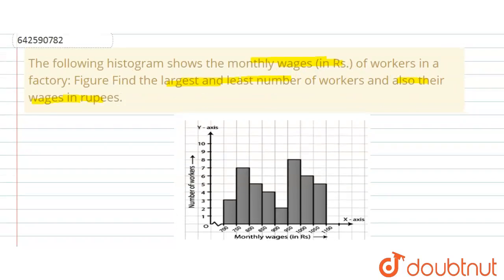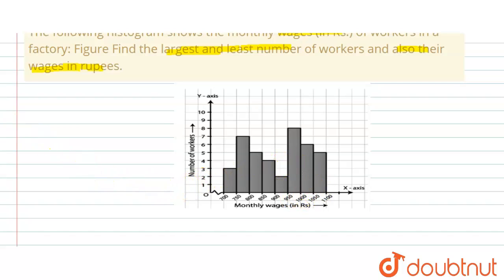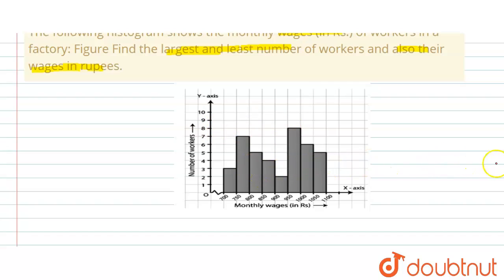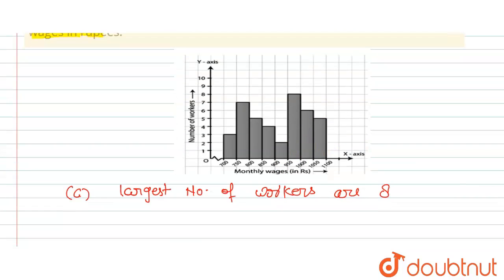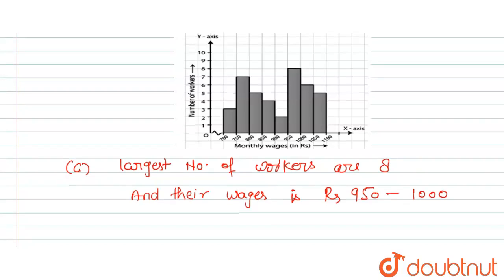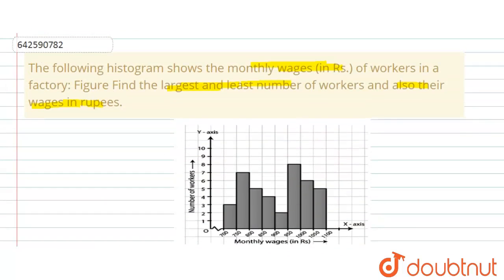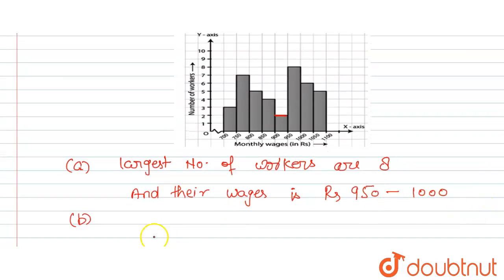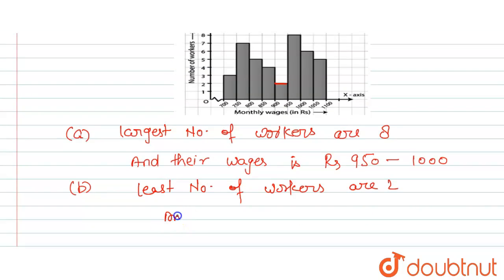The following histogram shows the monthly wages\r\n(in Rs.) of workers in a factory:\nFigure\nFi...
The following histogram shows the monthly wages\r\n(in Rs.) of workers in a factory:\nFigure\nFind the largest and least number of workers\r\nand also their wages in rupees.
Class: 8
Subject: MATHS
Chapter: DATA HANDLING-II (HISTOGRAMS)
Board:CBSE

👉 Have Any Query? Ask Us.